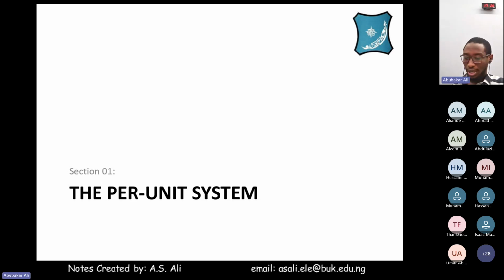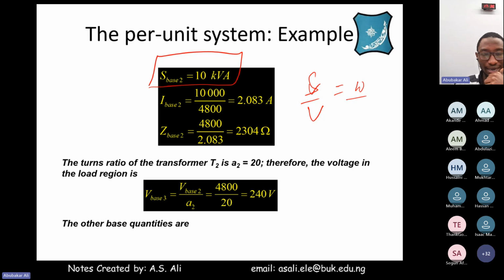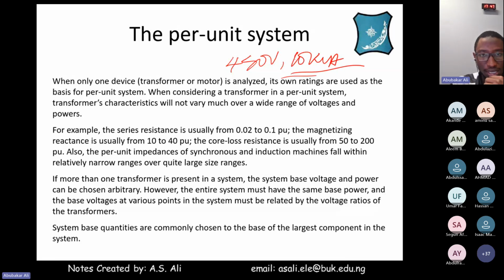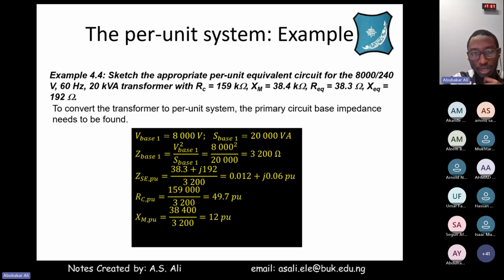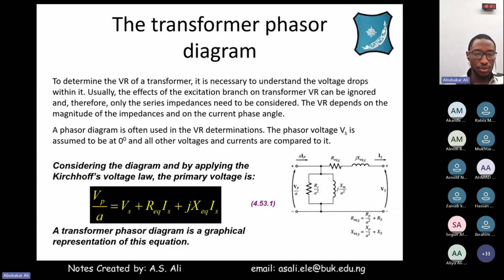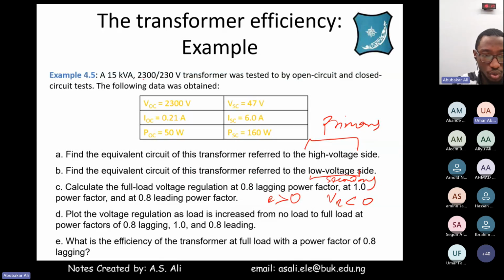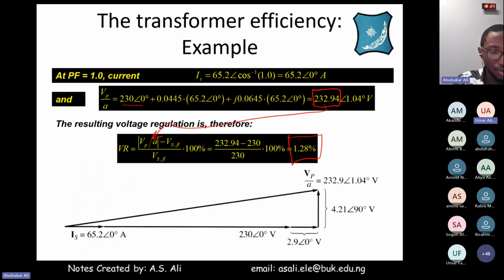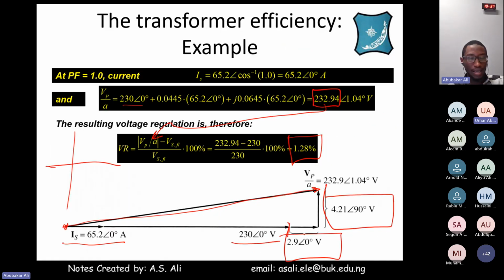LECTURE 06: The Per Unit System